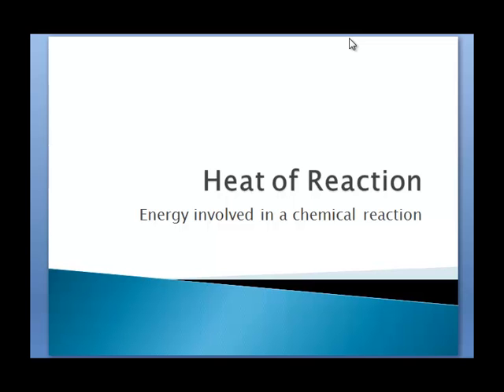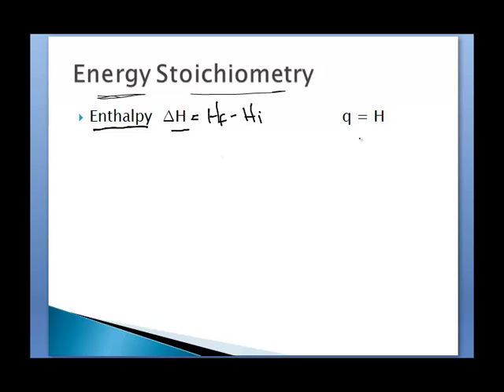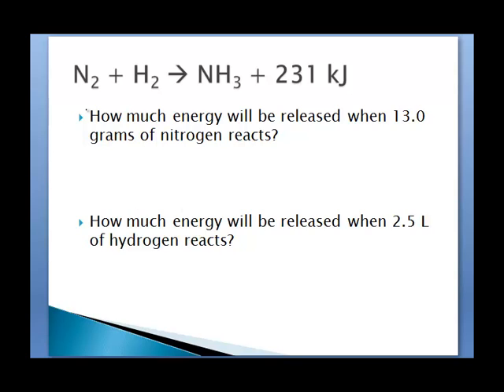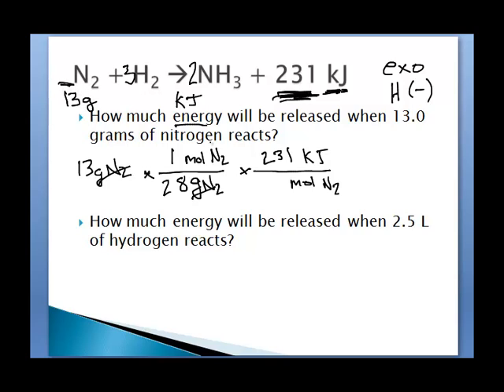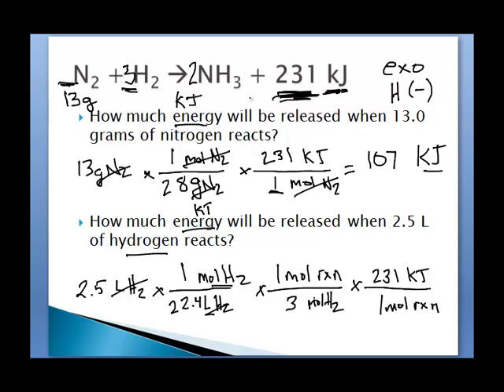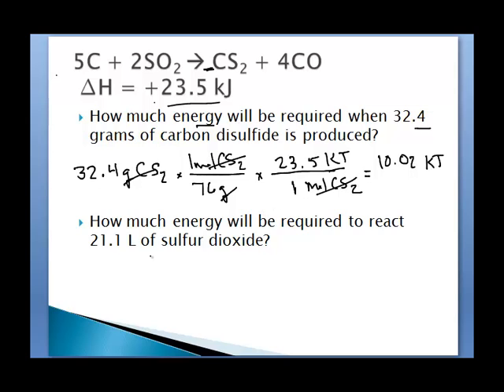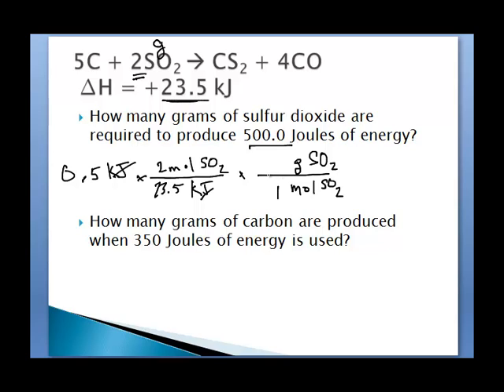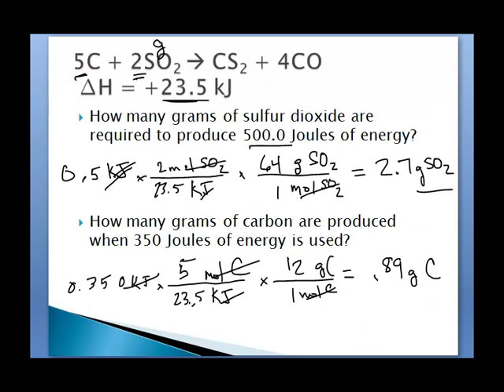Heat of Reaction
Calculating heats of reaction